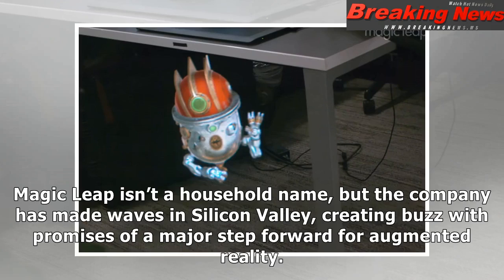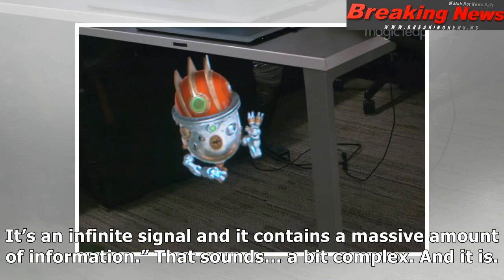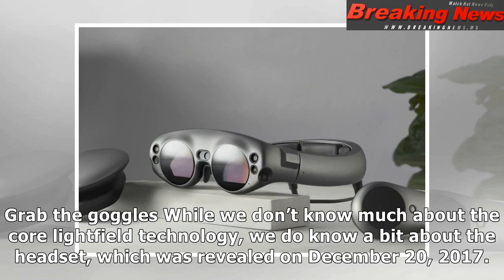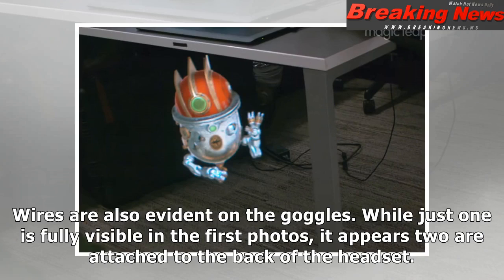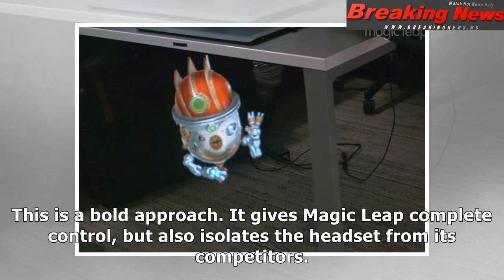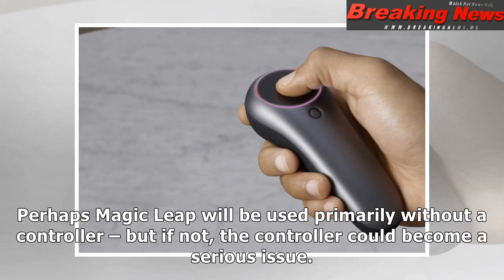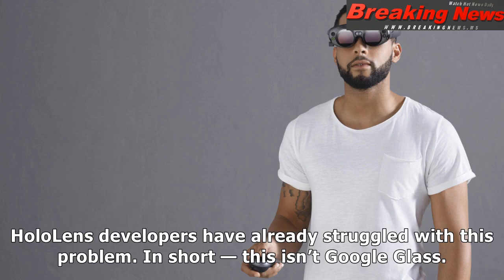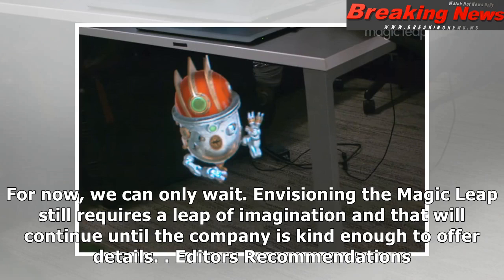The magic leap one no longer asks a leap of imagination. here's how it works